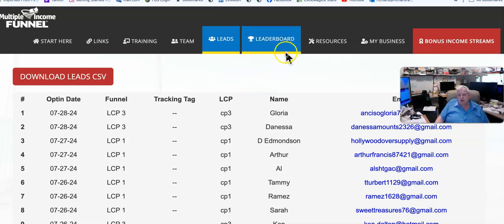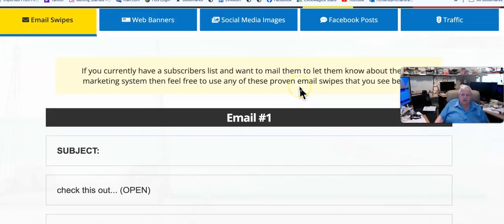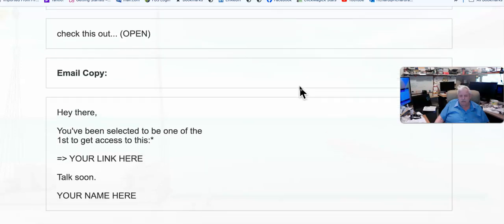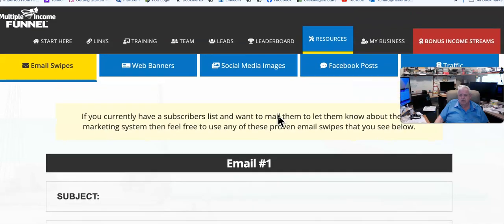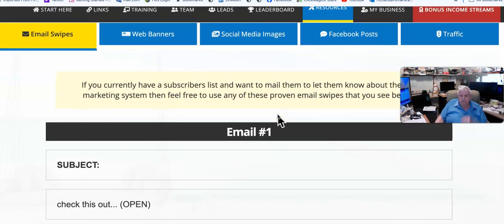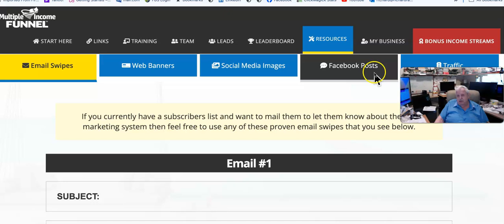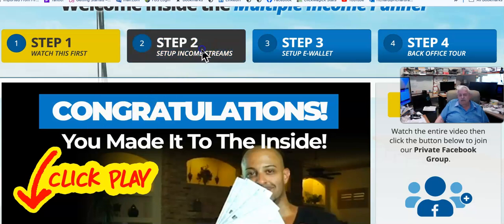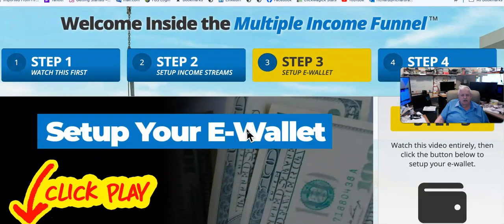Multiple income funnel & all the costs & how to get started so be sure to watch the entire review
You can use the same link to join

                               Only 1dollar a day for 100 Leads

A really great autoresponder with great value
with no additional cost

You can watch the video by going to this link
Only 49 dollars
 I would like to see you on my team